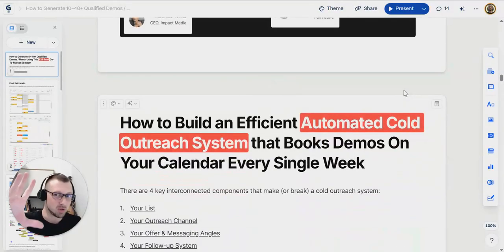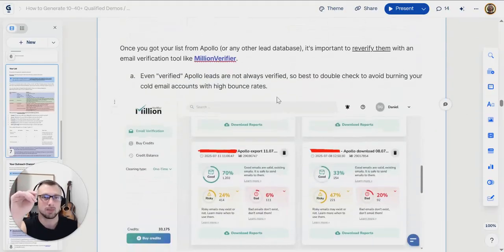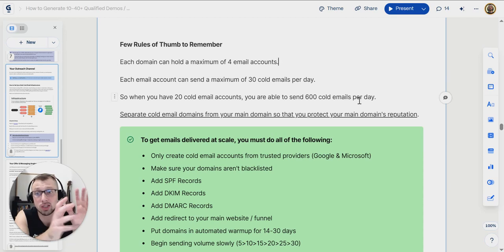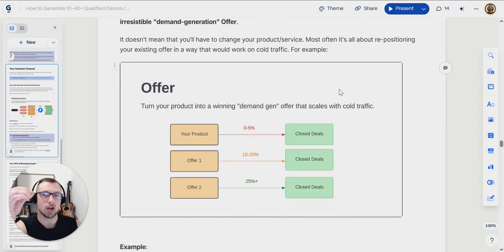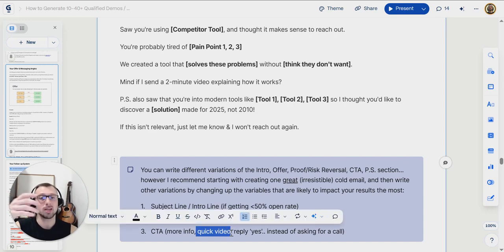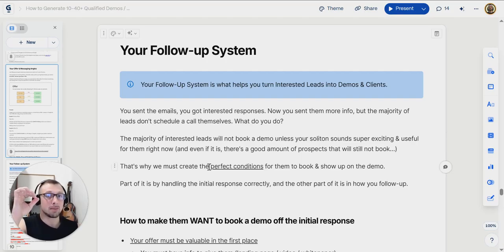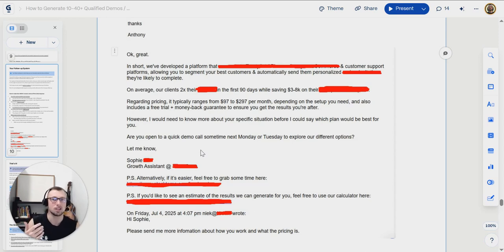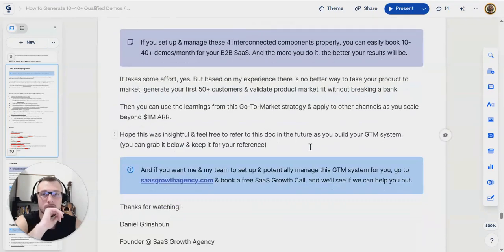How to Build a Cold Outreach System That Books 10-40+ Demos a Month for B2B SaaS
📞 Let us install this GTM system in your B2B SaaS business

In this video, I go over how to build a simple automated cold outreach system that can book 10-40+ demos a month for your business.

You'll discover the 4 key interconnected components that make (or break) any cold outreach system & exact instructions on how to use them.